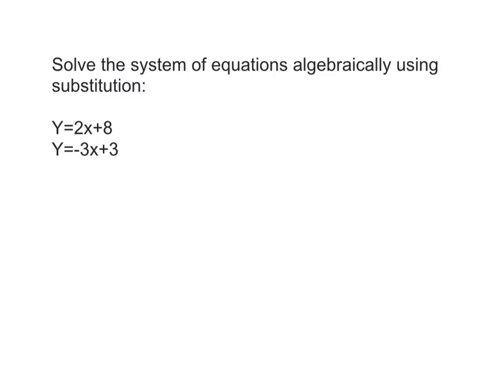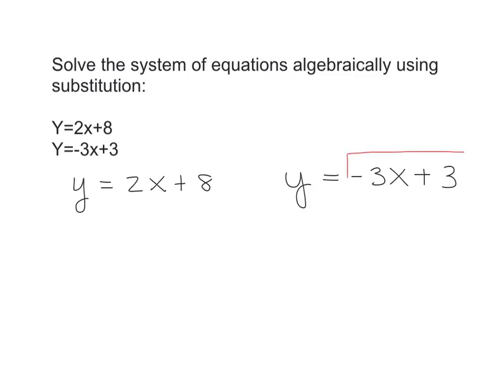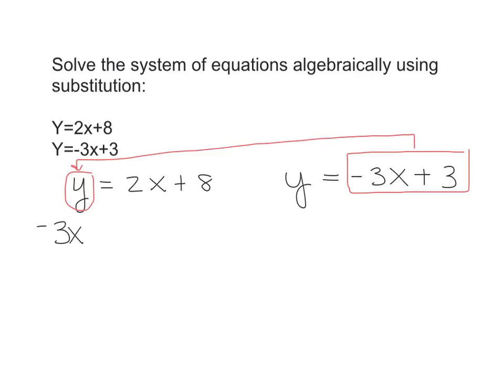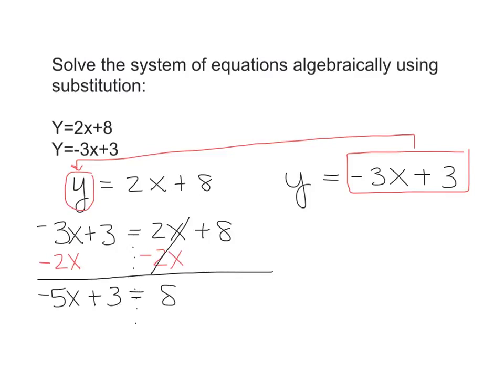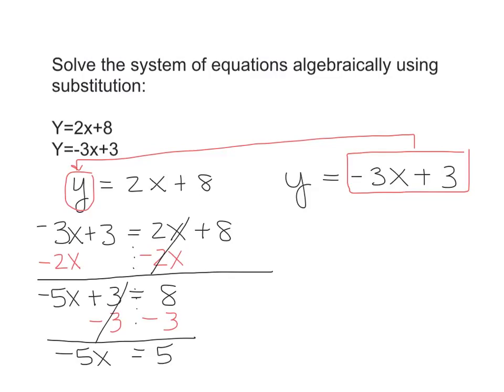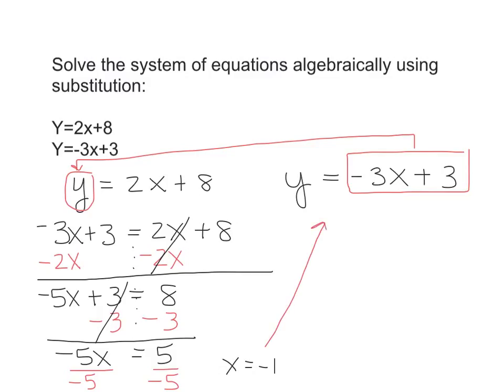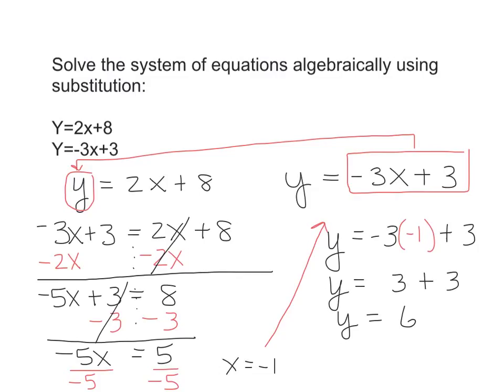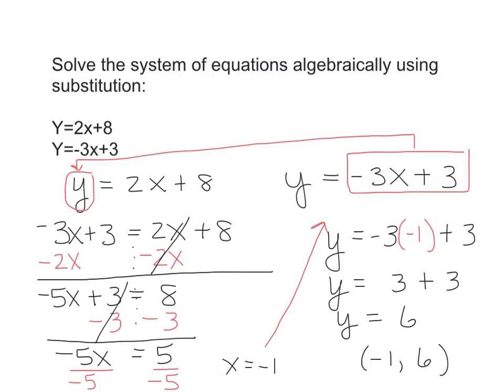solve a system of linear equations 1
solve a system of linear equations using the substitution method